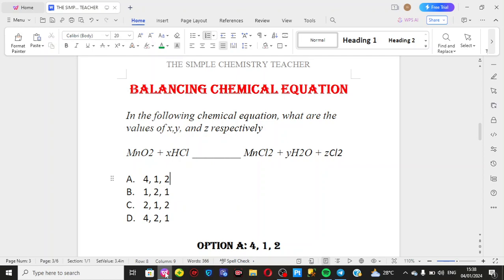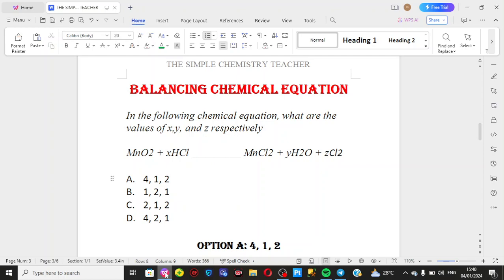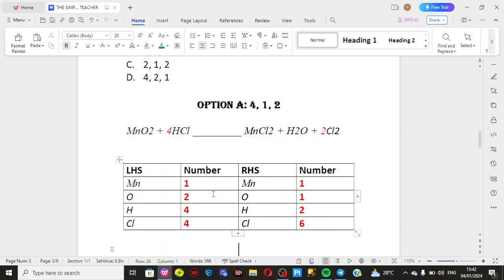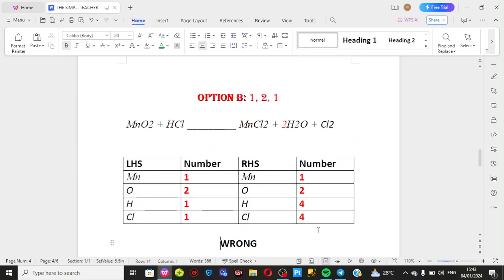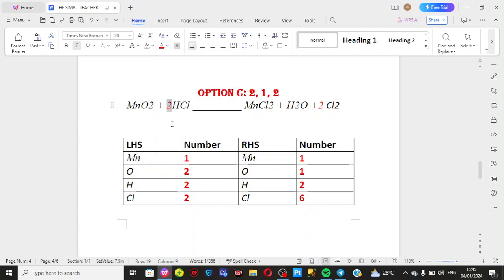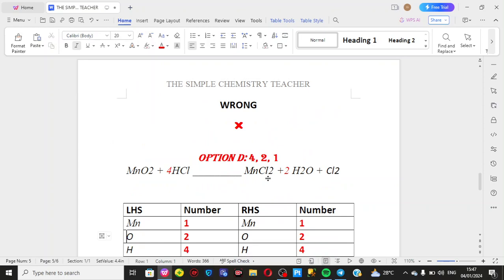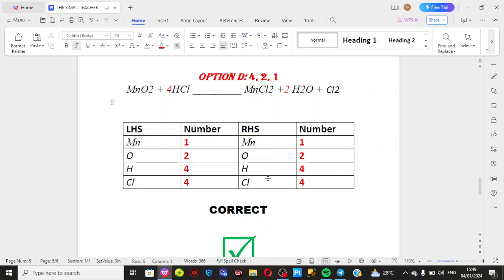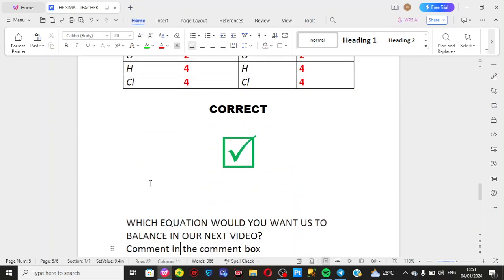BALANCING A CHEMICAL EQUATION : MnO2 + x HCl --- MnCl2 + y H2O + zCl2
To find the appropriate value of x, y, and z that will balance the chemical equation.